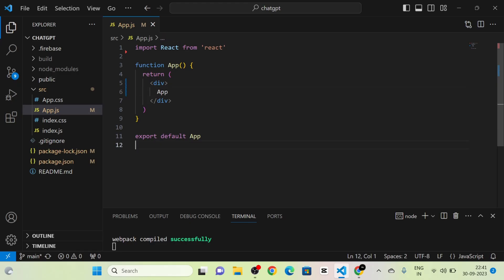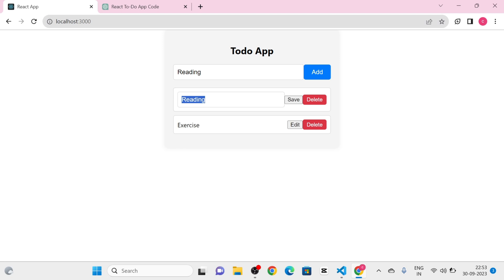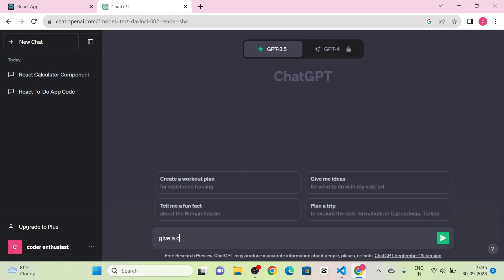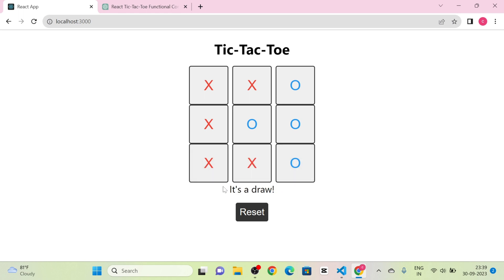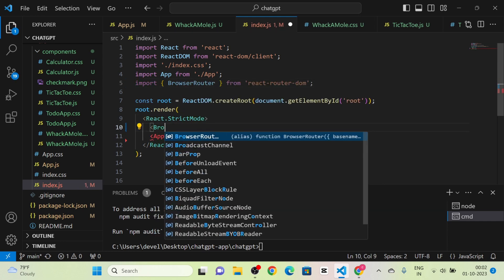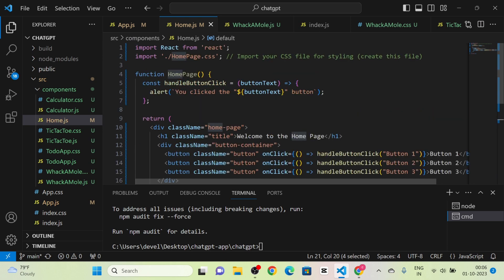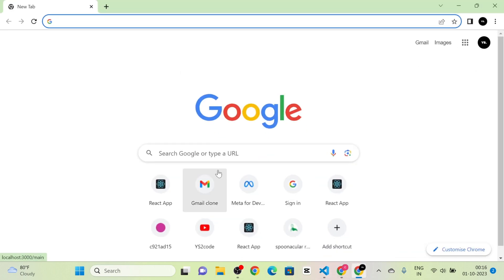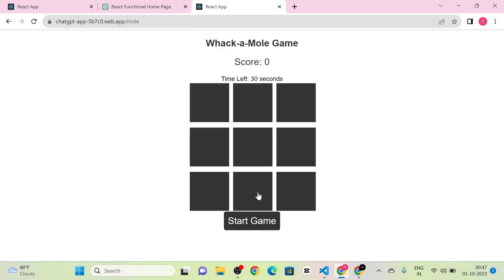ChatGPT 4 in 1 website | Free hosting | in 20 mins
This video is all about ChatGPT 4 in 1 website | Free hosting | in 20 mins